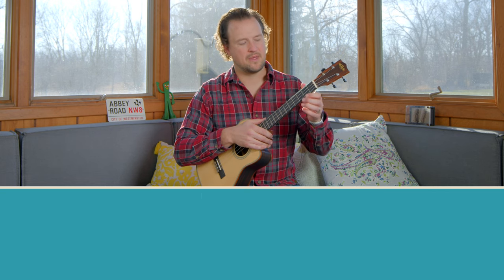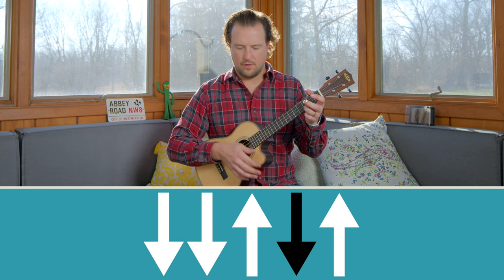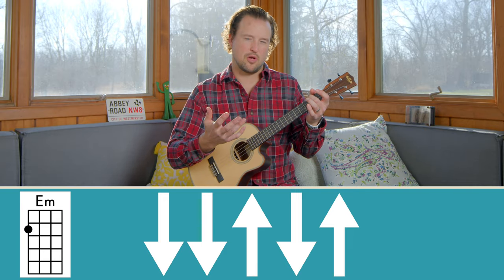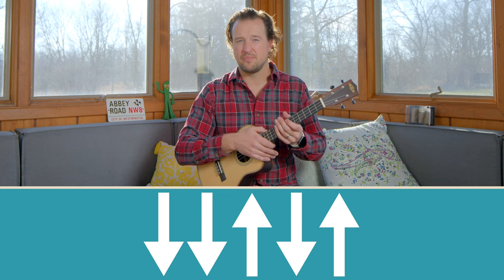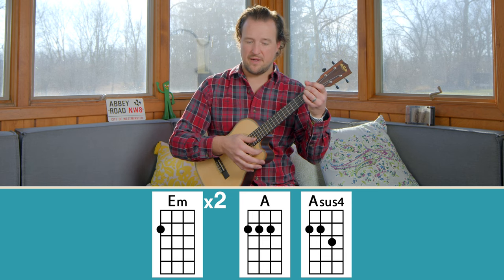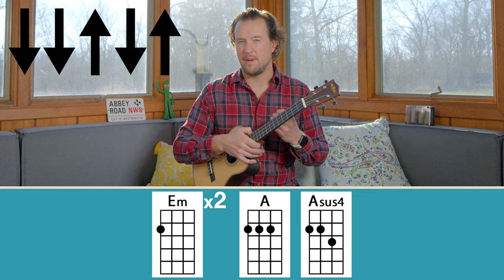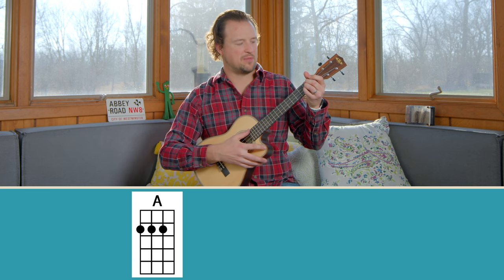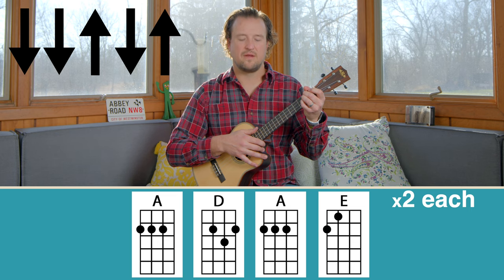Baritone Ukulele Strumming Series | Ep 5 | Tutorial + Tab + Chords + Play Along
In this series, we'll explore the foundational principles of strumming baritone ukulele as well as several patterns that you can apply to chord progressions and baritone ukulele songs. Get tuned up, and join me for episode three!

★ D I G M Y K A L A U K E ?

🎶 B A R I T O N E B E G I N N E R S E R I E S

✺ E X E R C I S E S + S C A L E D I A G R A M S

✮ Z O O M L E S S O N S w/ Kevin

♡ S H O W ♡ F O R F R E E YT L E S S O N S

Film Credits
Produced by Brittney Duran